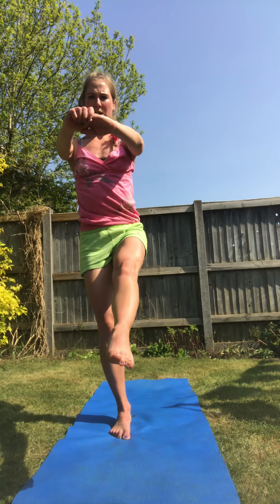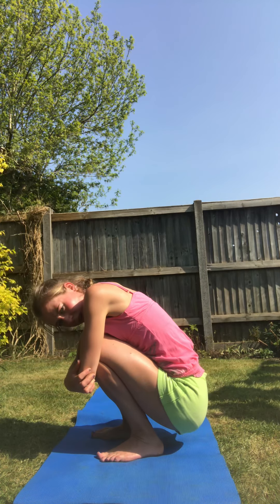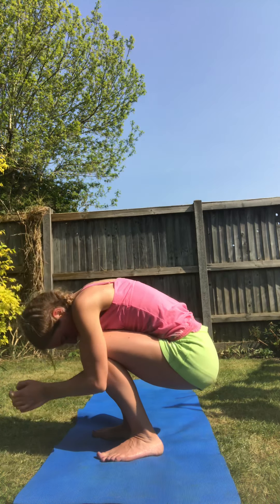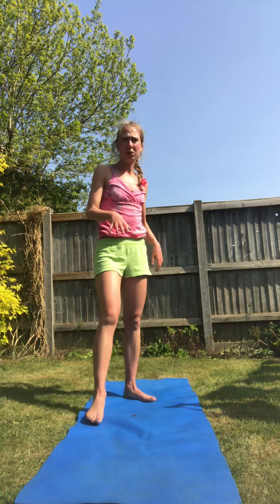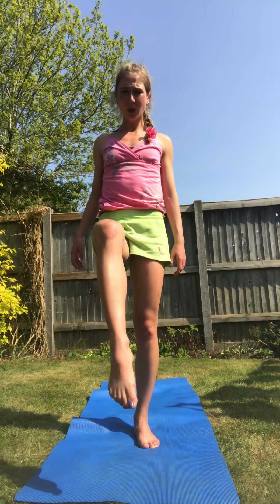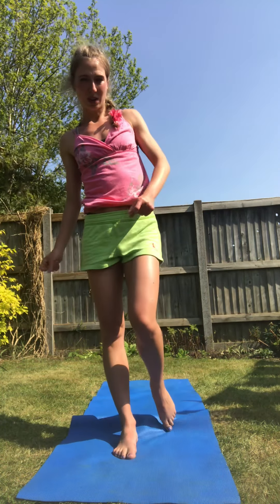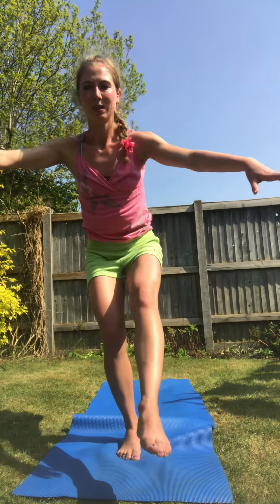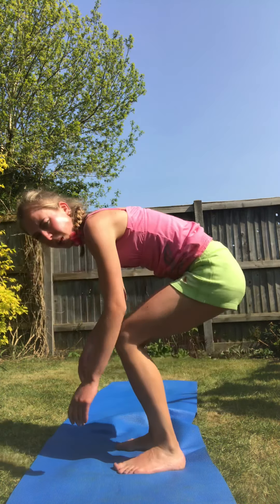Little Man Dip and Teapot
Off-Ice Skating Specific, Flexibility and Strength